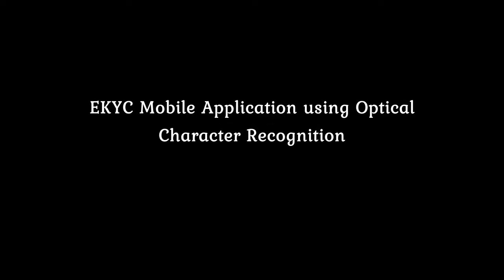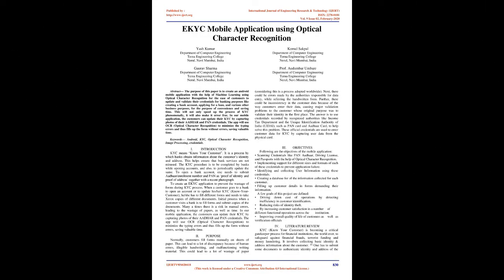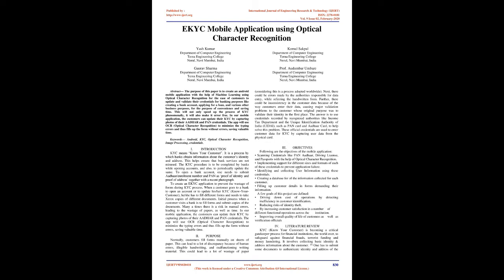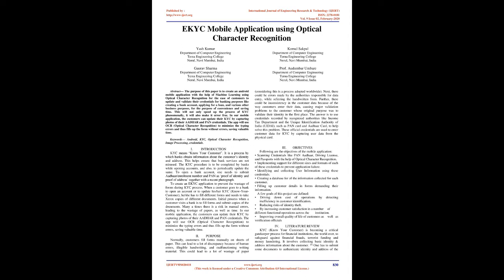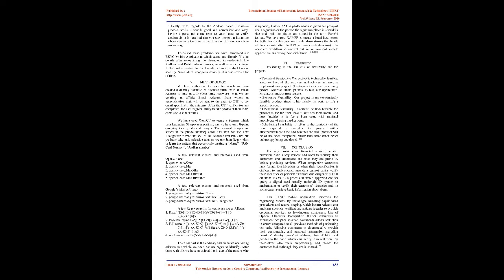EKYC Mobile Application using Optical Character Recognition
Yash Kumar , Gaurav Sharma , Komal Sakpal , Audumbar Umbare

The purpose of this paper is to create an android mobile application with the help of Machine Learning using Optical Character Recognition for the ease of customers to update and validate their credentials for banking purposes like creating a bank account, applying for a loan, and various other business purposes, for the purpose of convenience and saving time. This will not only speed up the process of KYC phenomenally, it will also make it error free. In our mobile application, the customers can update their KYC by capturing photos of their AADHAR and PAN credentials. The app will use OCR (Optical Character Recognition) to minimize the typing errors and thus fills up the form without errors, saving valuable time.